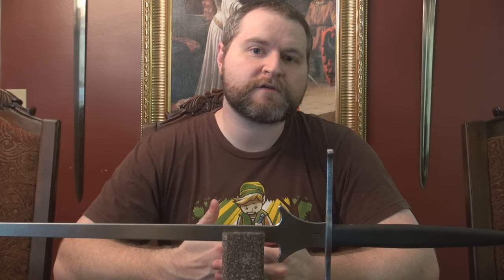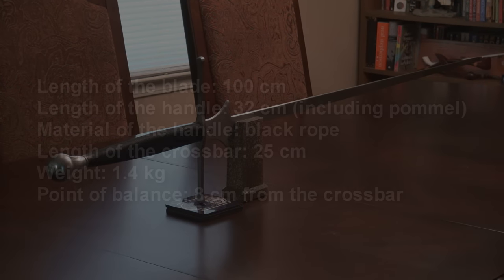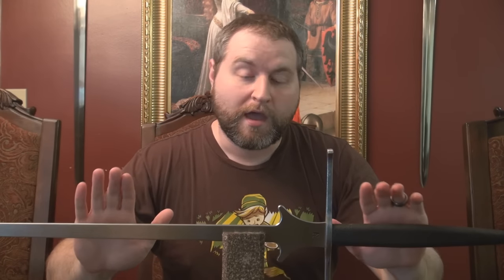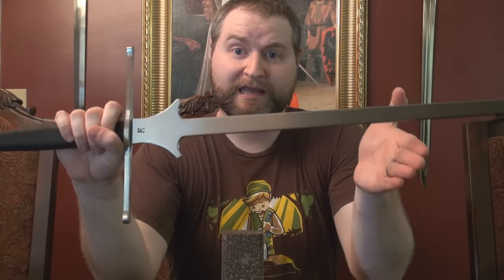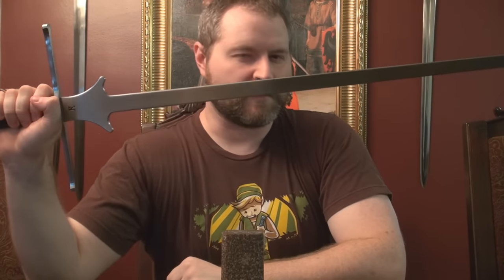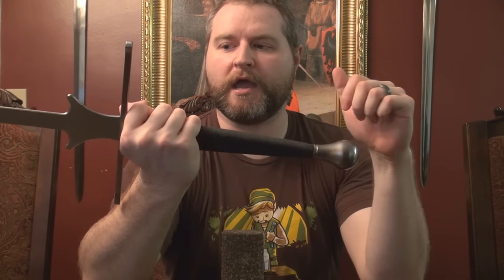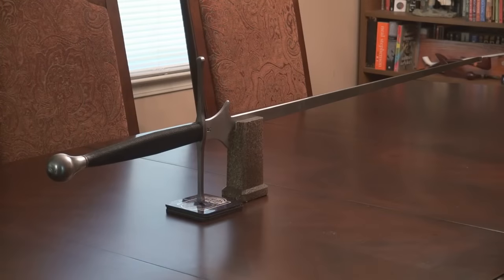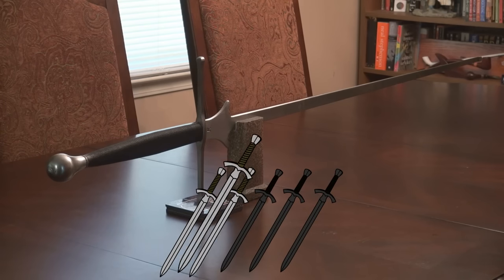Medieval Review - Regenyei Standard Feder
Medieval Review takes a look at the Regenyei Standard Feder.